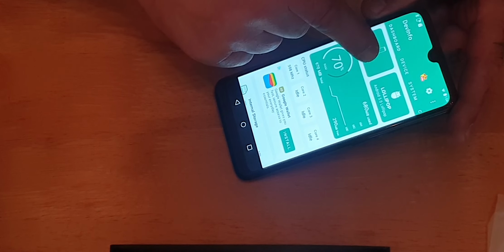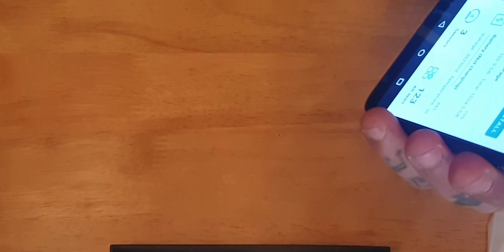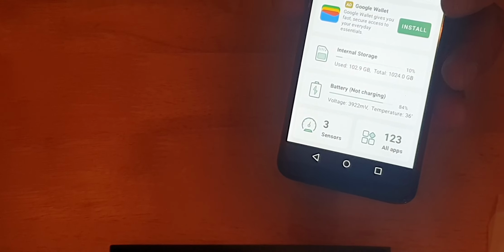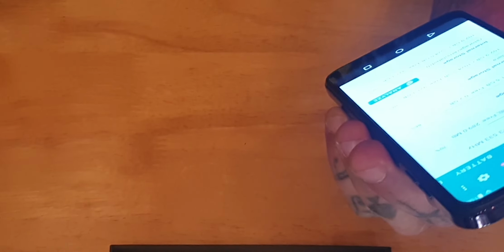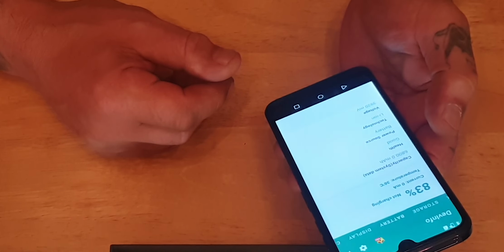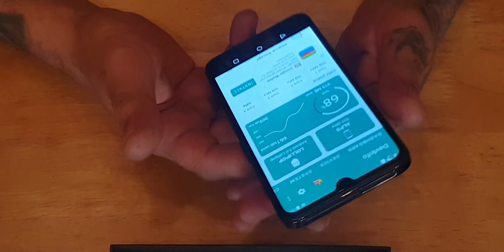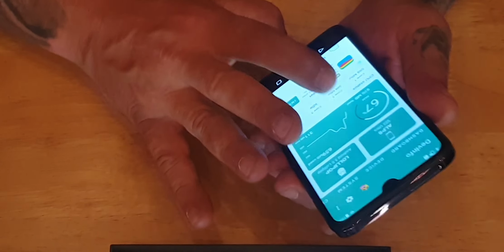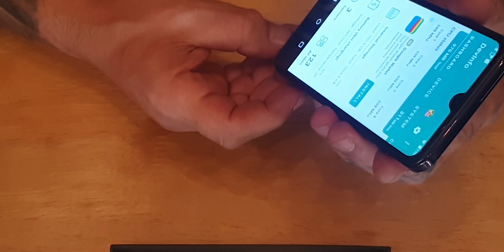Cheap Chinese Samsung S22 Ultra 5G from Wish Part 2. Is it worth it?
Warning ⚠️, Do not Buy! cheap Chinese CRAP FROM WISH.